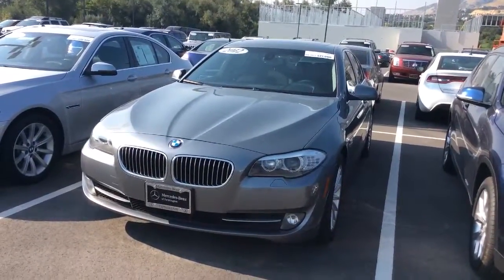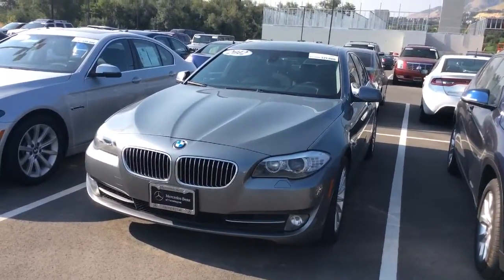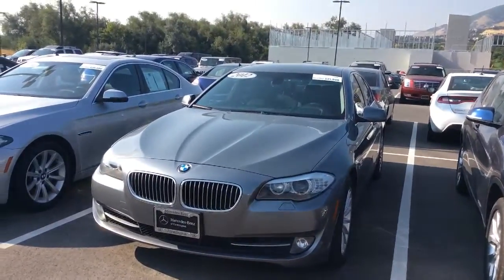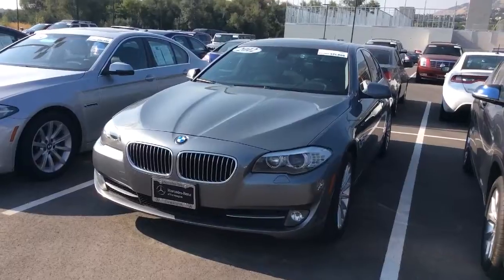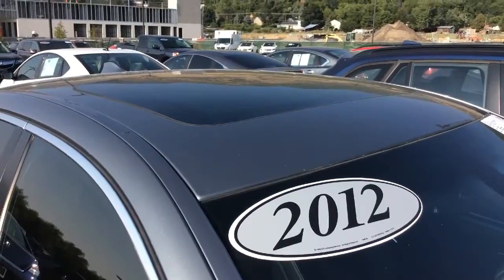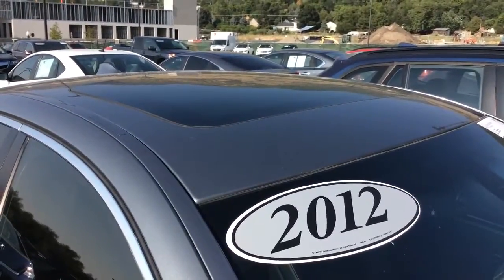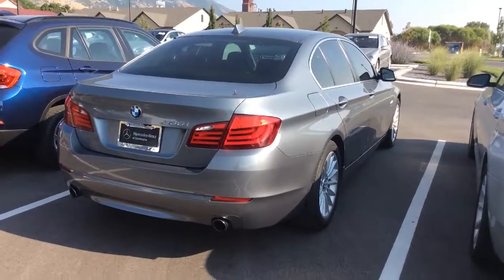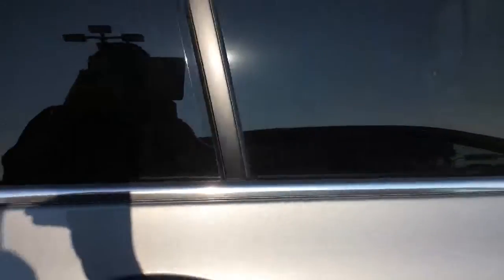BMW for eddy